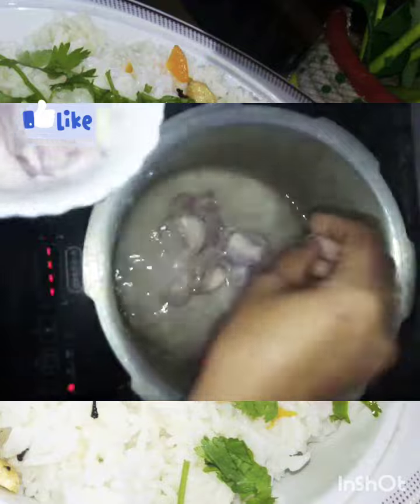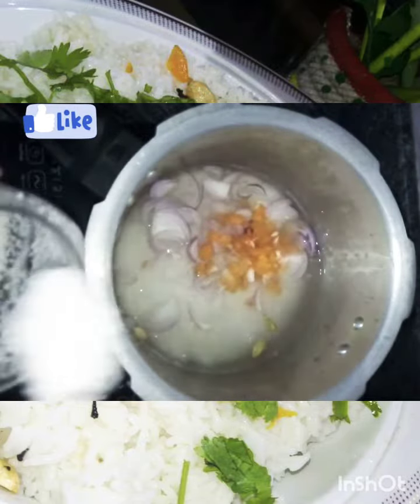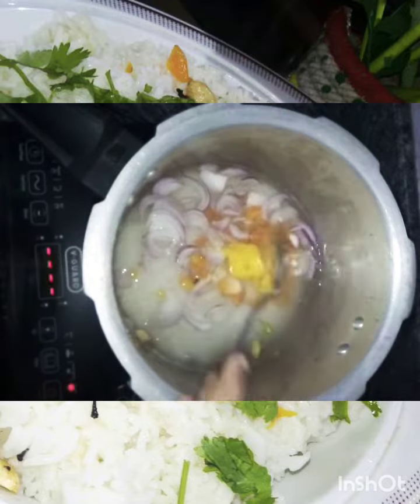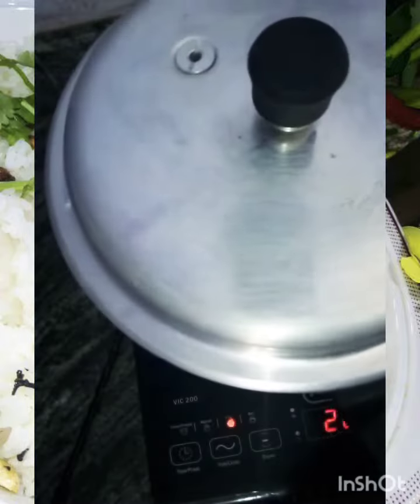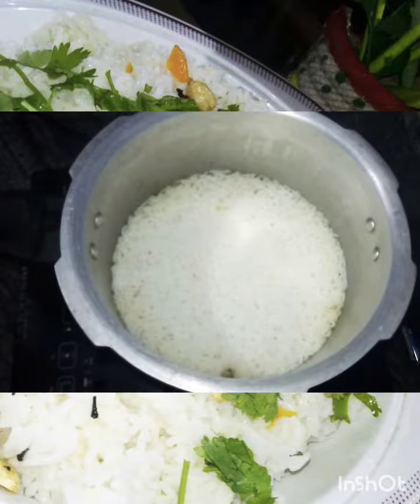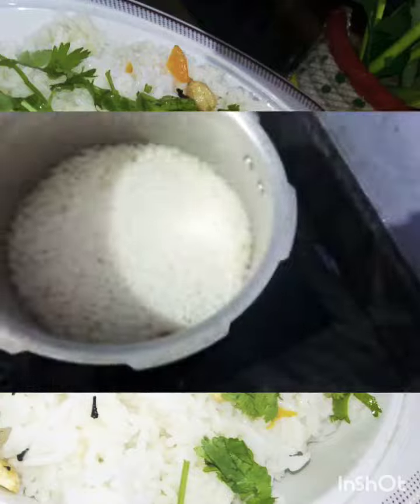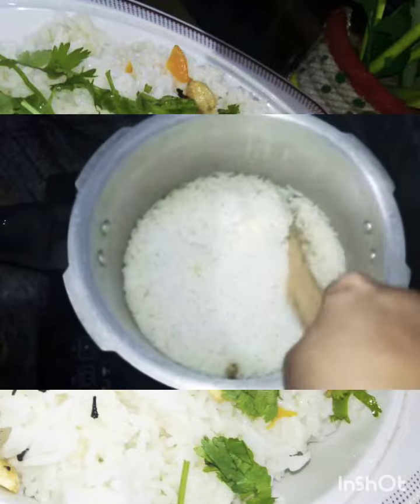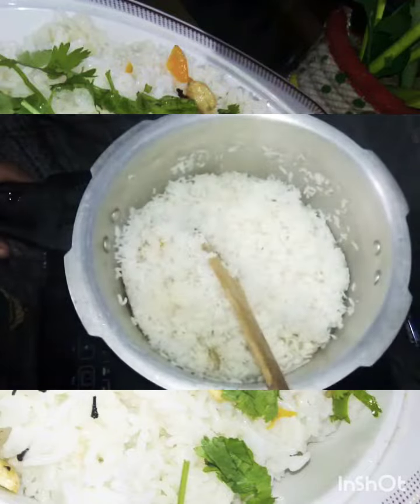Perfect GheeRice In Pressure Cooker....കുക്കർ നെയ്‌ച്ചോർ ഈസിയായി ഉണ്ടാക്കാം...try it....,😍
Created by js world Creation